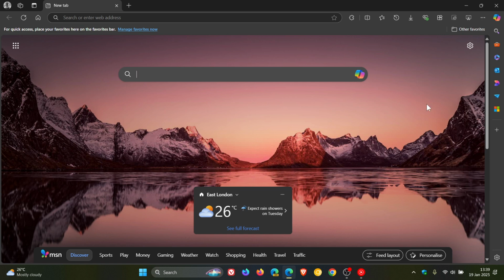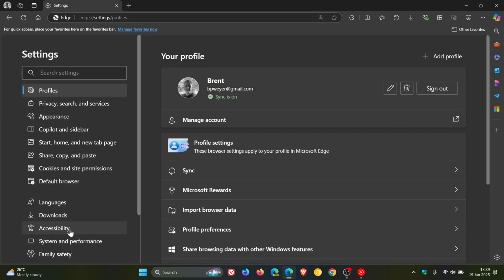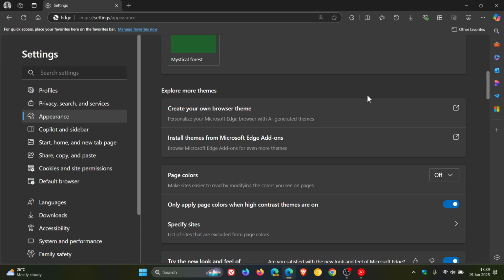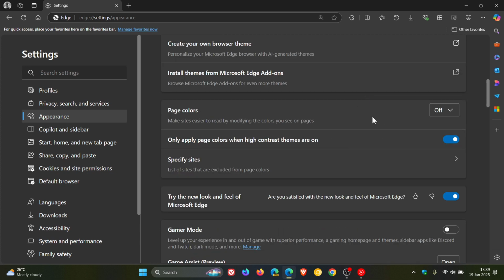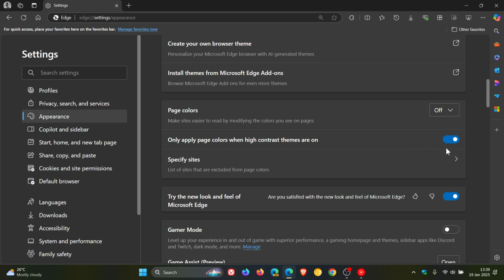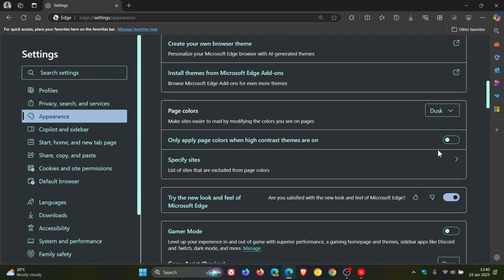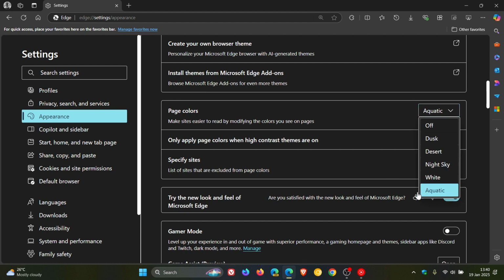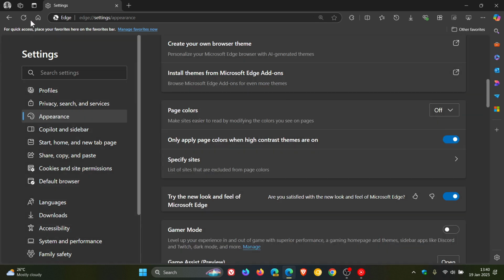Microsoft Edge 132 Adds a New Option in Page Colors under Appearance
Page Colors is an accessibility feature that makes sites easier to read by modifying the colors you see on pages. A new option called Aquatic has now been added.